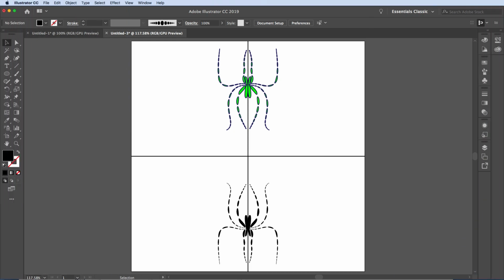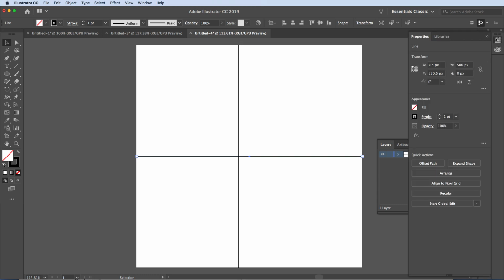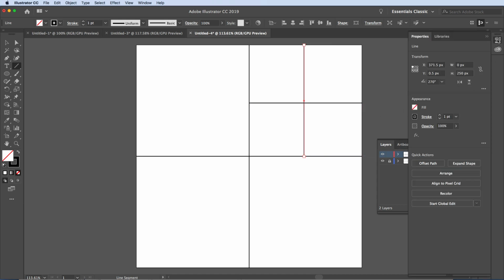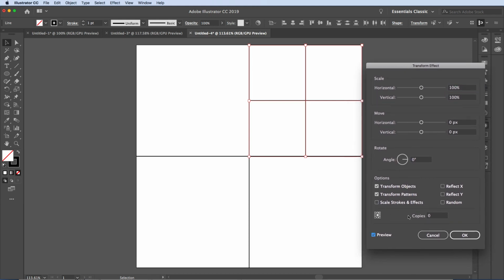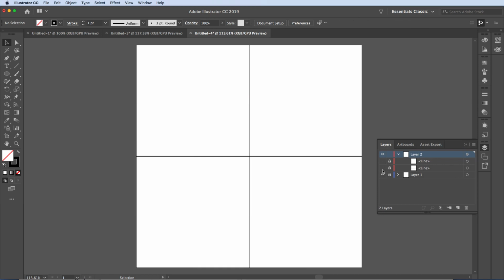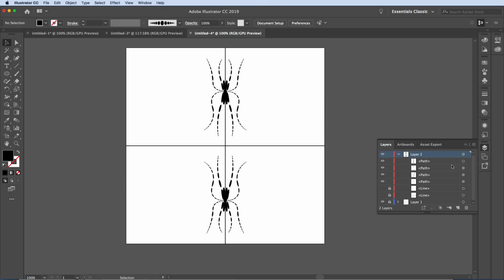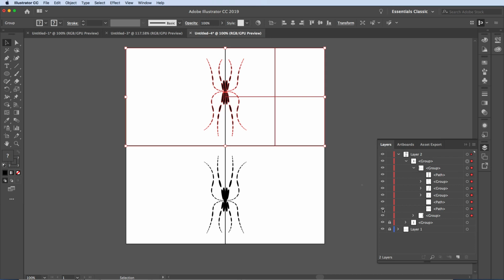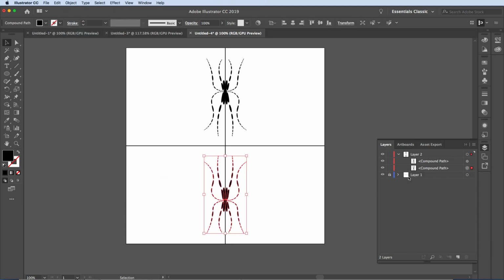Create Symmetric Shapes in Illustrator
Today I’ll demonstrate how to create symmetrical shapes then turn them into compound paths (single objects) using Adobe Illustrator and a few of its cooler techniques.